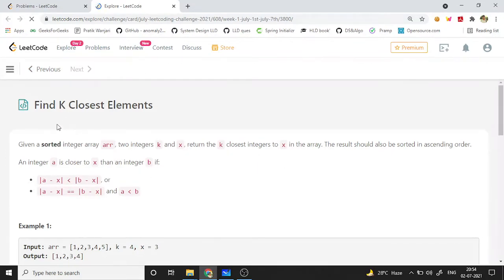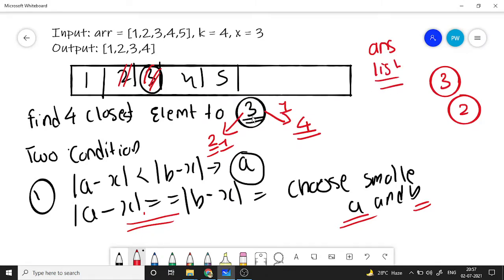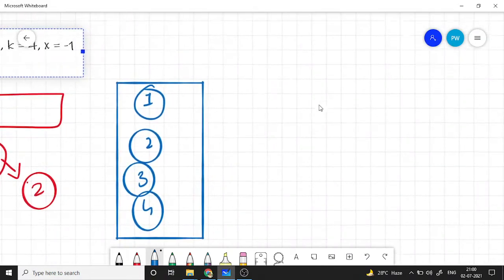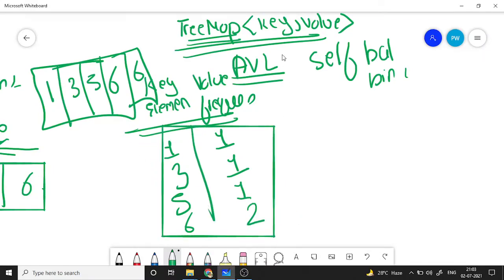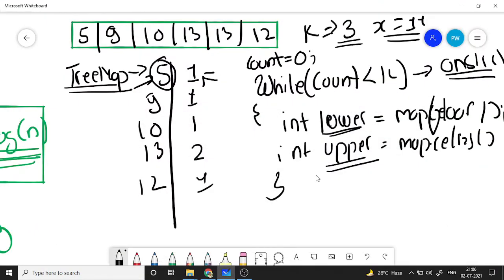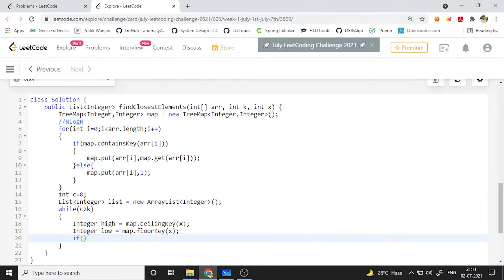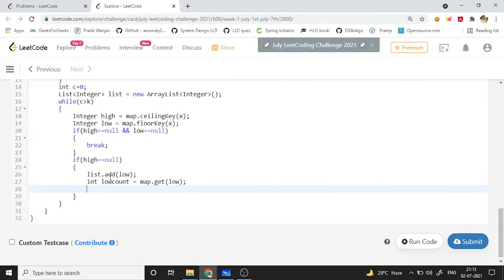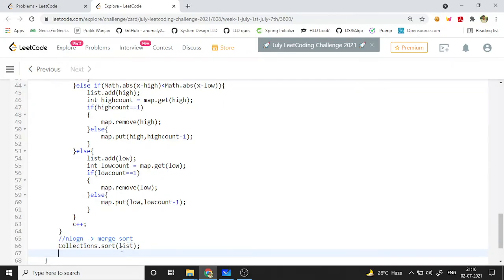Find K Closest Element in an Array | LeetCode 685 Medium | Asked in Facebook, PayPal, Amazon.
Time Complexity: N log(N) N=num of the element in an array

Problem: Given a sorted integer array arr, two integers k and x, return the k closest integers to x in the array. The result should also be sorted in ascending order.